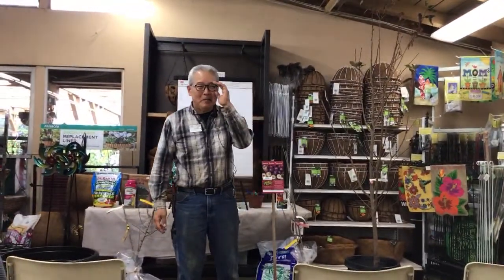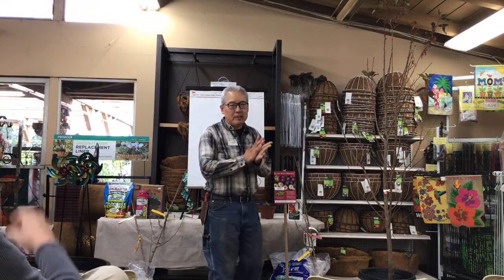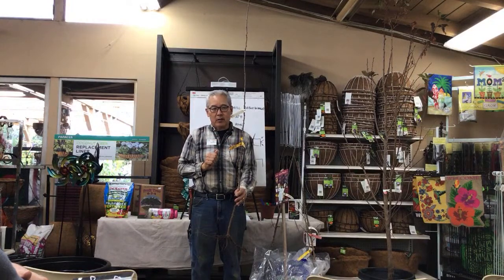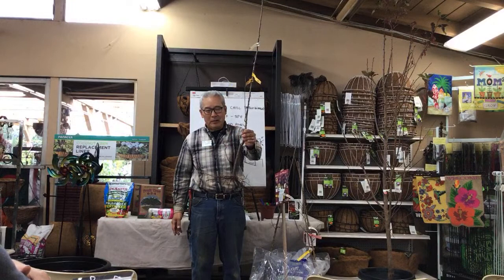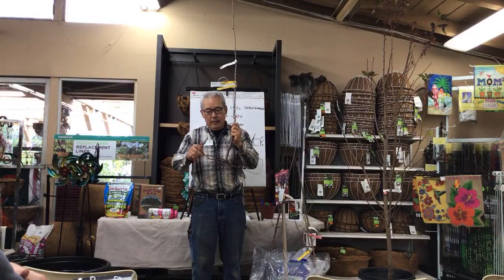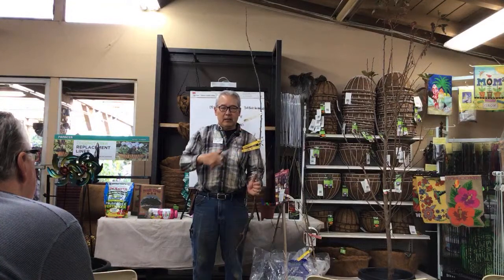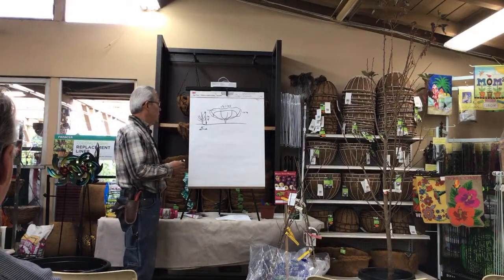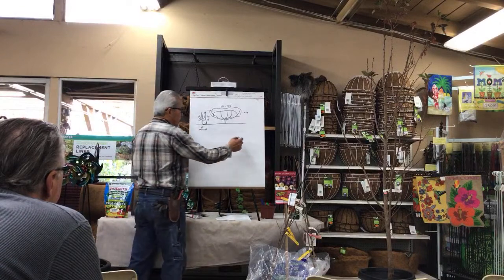Growing Plum, Pluot & Pluerry | LIVESTREAM